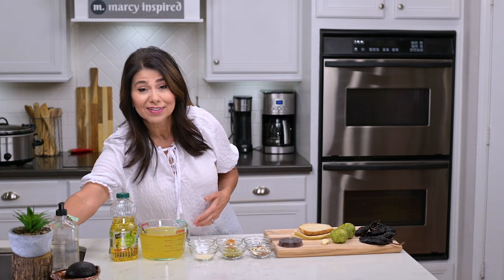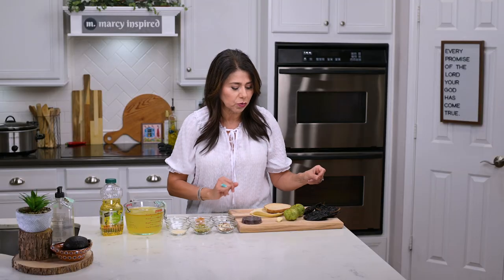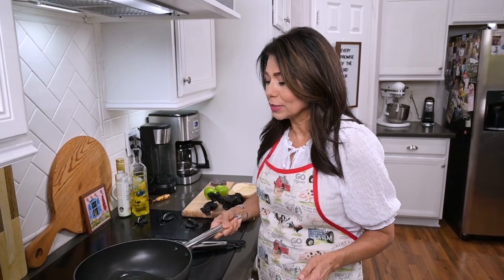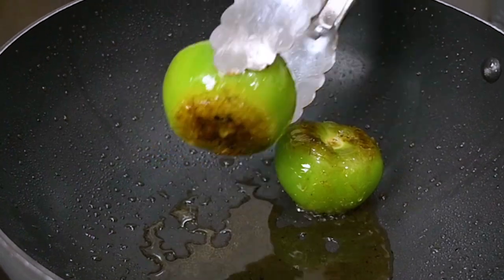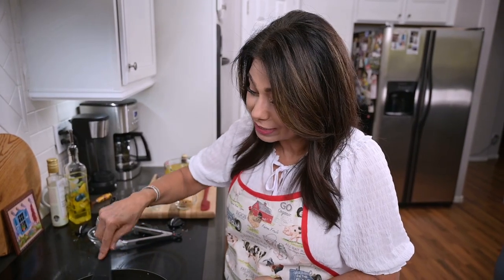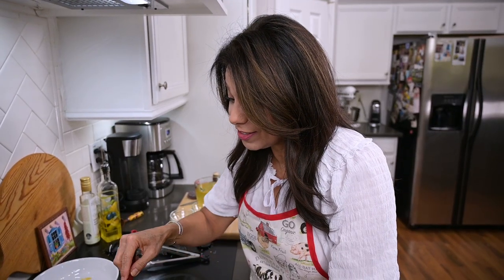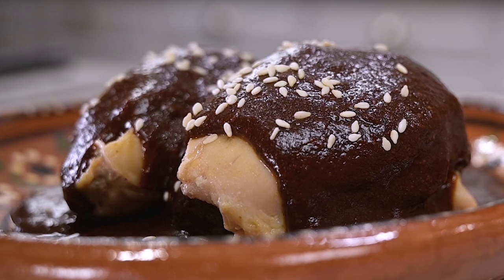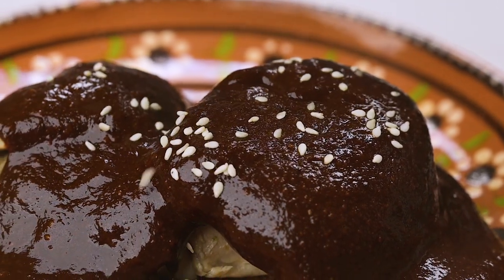HOW TO MAKE HOMEMADE MOLE SAUCE FROM SCRATCH: Delicious Recipe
This video is for anyone who has ever wanted to learn How to Make Homemade Mole Sauce from Scratch. Mole is one of the most delicious, complex sauces in all of Mexican cuisine. It's spicy, sweet, nutty, and smoky all at the same time, and poured over any number of foods (roasted chicken, burritos & enchiladas, among others) it infuses so much wonderful flavor.  There are many ways to make homemade mole, and the variety of ingredients may surprise you. But in the end, it comes together in a rich, delicious sauce. Read on for the full recipe.

Mole from Scratch

6 dried ancho chiles, remove stems, seeds & veins
2 tomatillos
1 garlic clove
2 dried corn tortillas, cut in pieces
1 slice any kind of bread, cut in pieces
1 round tablet of Mexican chocolate
1/4 cup raw almonds
1/4 cup pumpkin seeds
1 Tbsp. sesame seeds (plus more for garnish)
1 star anise
1/4 tsp. cloves
2 Tbsp. peanut butter
4 cups chicken broth
salt to taste (approx. 1 Tbsp.)
1 Tbsp. piloncillo (optional for sweetness)
lard or canola oil for frying

Heat large skillet on stovetop with approx. 3-4 Tbsp. oil or lard. Quickly toast cleaned chile pods in oil for a couple of minutes to slightly brown them, then remove and place chile pods in large bowl. Add tomatillos and garlic into same skillet and roast until they have char marks. Remove and place in large bowl with chile pods. Then add almonds, pumpkin seeds, sesame seeds, bread, corn tortillas, star anise, cloves, piloncillo and salt to the same skillet and let them cook in same oil until everything looks roasted and sesame seeds begin to pop. Put all the ingredients in the bowl back into the skillet, along with the peanut butter and chicken broth. Let it cook approximately 10 minutes, while stirring.  Take pan off stove and carefully transfer all of its contents into a blender and purée.  (Depending on the size of your blender, you may need to do this in increments.) Clean and reheat large skillet with enough oil to coat the bottom. Pour mole sauce from blender into the skillet and let cook on low for 10-15 minutes. While it's simmering, use a serrated knife to shave chocolate tablet into smaller pieces. Add chocolate to mole sauce and stir until completely melted.  Pour sauce over your desired food and enjoy while it's hot.

*Note, the longer mole sauce simmers, the thicker it will get. If you like it more runny, add more chicken broth or water.  Any leftovers can be stored in the refrigerator. When you reheat it, you will likely need to add more water.

*All music in this video used with rights from Storyblocks:
2:32 "Casa de Fro"
4:54 "Latin Seduction"